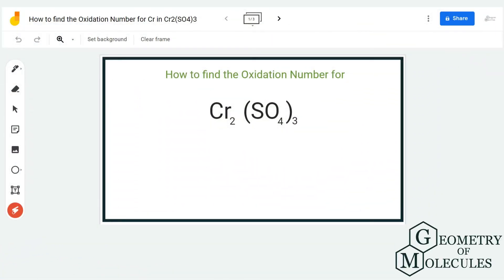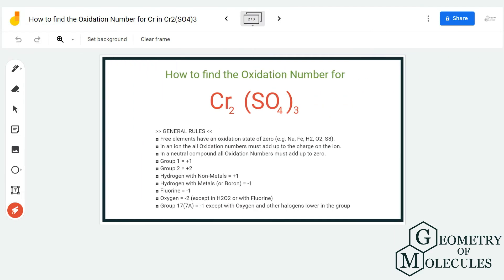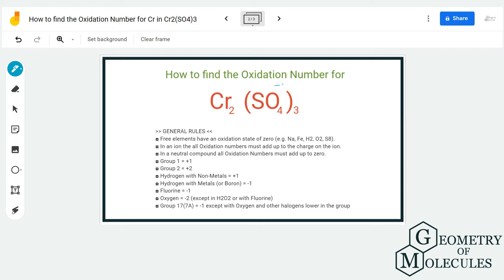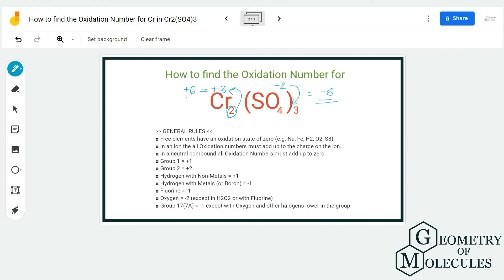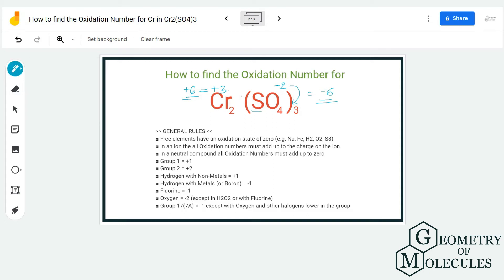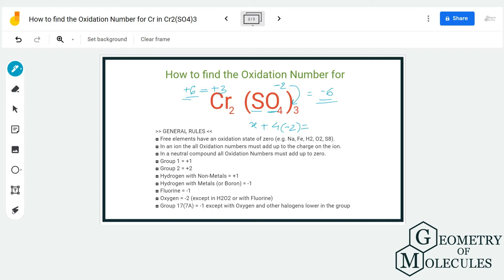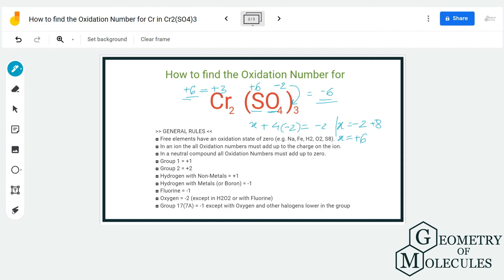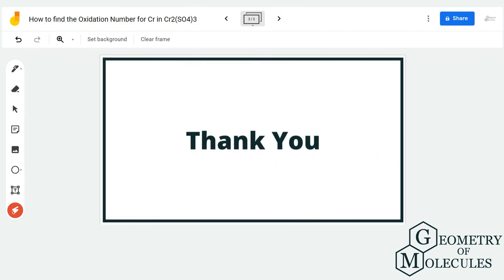How to find the Oxidation Number for Cr in Cr2(SO4)3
Hello there!

Did you always search for videos that could help you find out the oxidation number of the atoms in the compound? Well, we got you. Check out this video to help you understand the process of finding the oxidation number of Chromium in Cr2(SO4)3.

Our tips can come in handy to find out the oxidation number of other ions and atoms with ease.